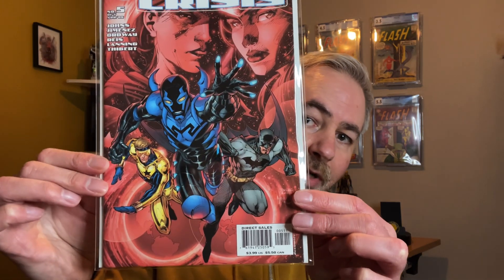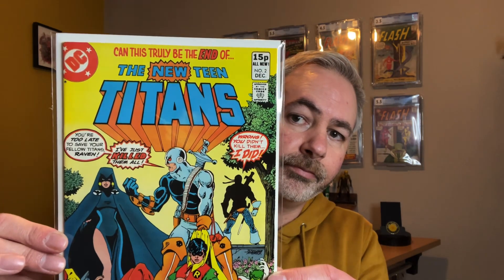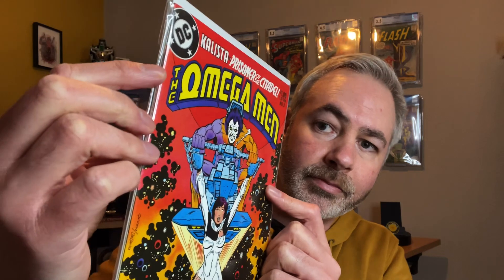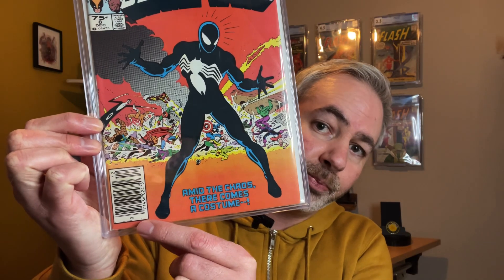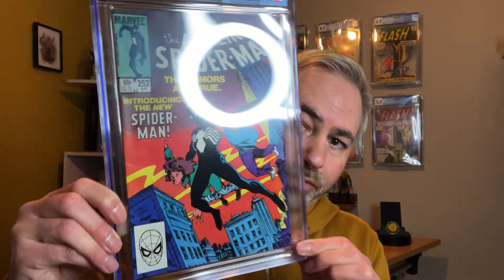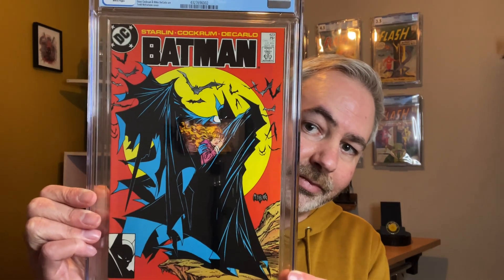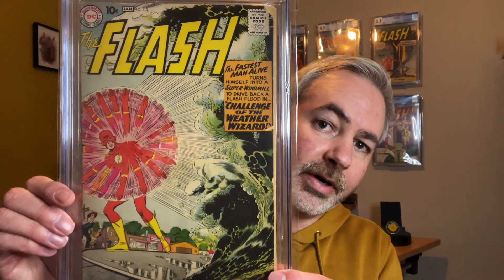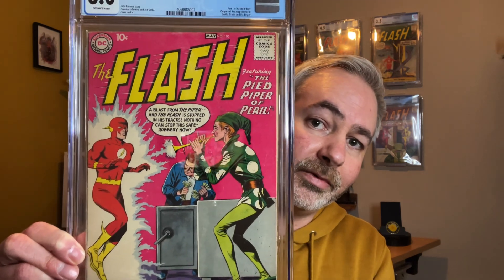How I upgraded my Comic Book Collection this year!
I have purchased and sold hundreds, if not thousands of comics this year. I have become a seller on whatnot and also other social platforms.

This was mainly to help me fund this hobby, and hopefully grow a fantastic comic book collection. Take a look at some of my pickups this year.